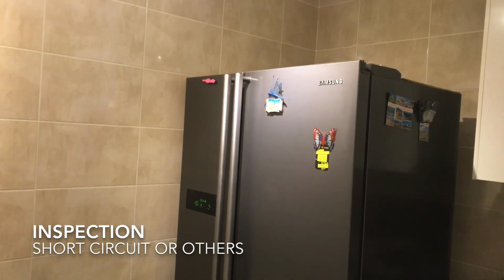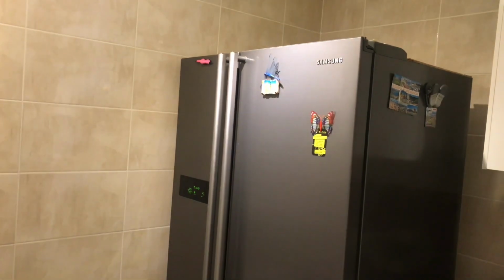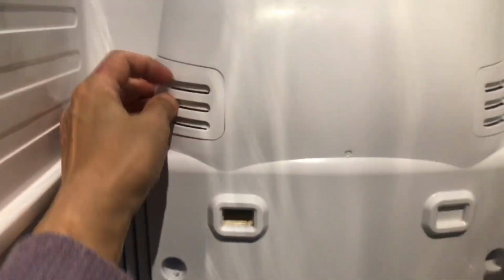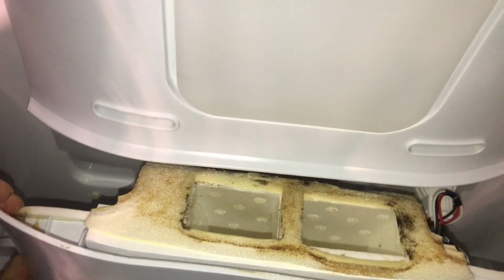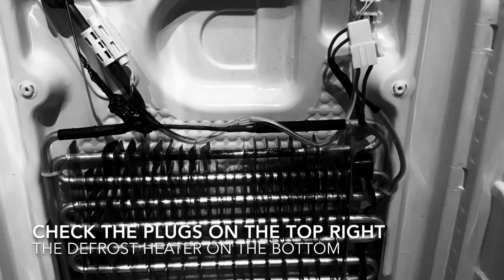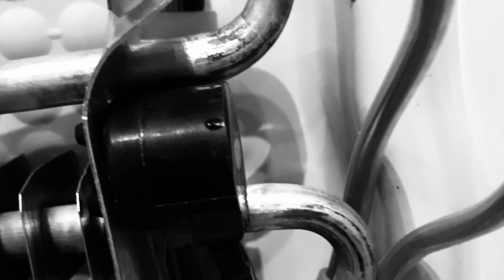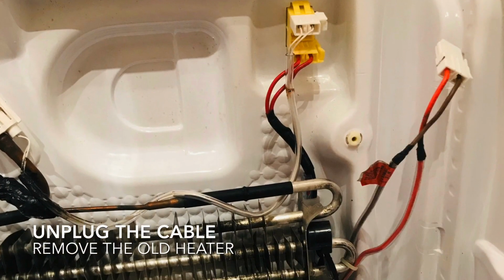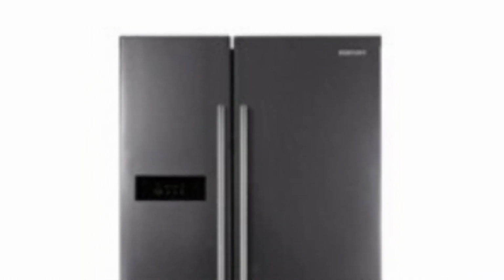How to Repair Samsung American Fridge Freezer Defrost Heater? 💕🙏Please subscribe 💕👭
How to Repair Samsung American Fridge Freezer Defrost Heater? It is very easy to do and saved me over £350.